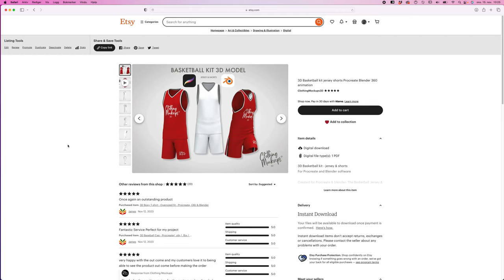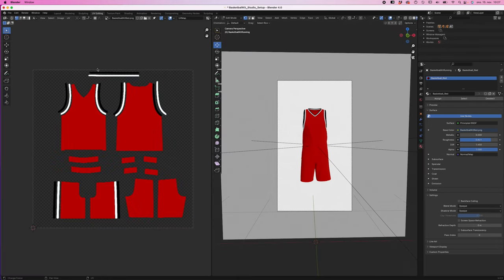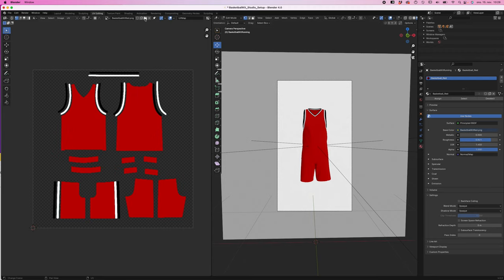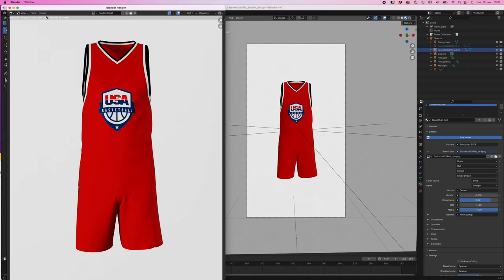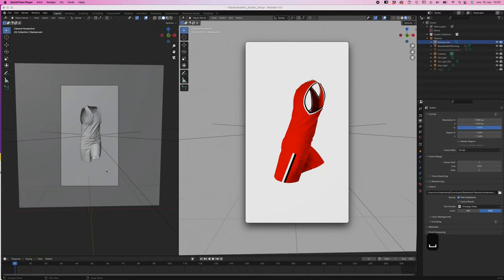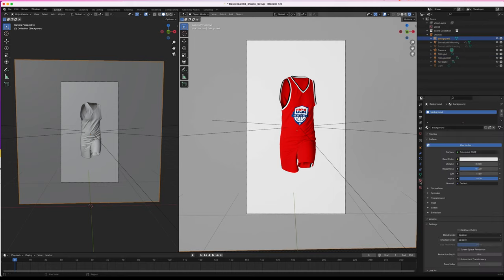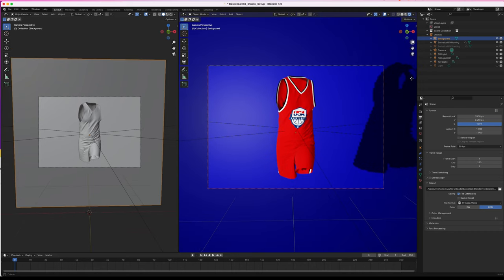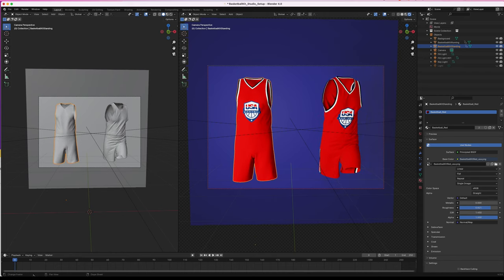3D Basketball Kit Mockup Tutorial for Blender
Blender Tutorial for a 3D basketball kit mockup with jersey and shorts.
How to change the design and graphics of the model and how to make a 360 animation and photo images.

0:00 Intro
0:19 Blender
0:35 Import file
0:45 File overview
1:10 Running and standing poses
1:38 UV Editing and change the graphics
2:05 Photoshop - adding new textures
3:32 Import textures to Blender
3:16 Export as PNG
3:33 Importing new texture to Blender
5:00 Render a photo of a 3D pose
5:55 Render animation
6:55 Animation result
7:20 Change the lighting
8:35 Change background colour
9:23 Adjust camera size and placement
10:35 Move the background
11:18 Move the 3D model
11:30 How to render both models at the same time
12:10 Outro